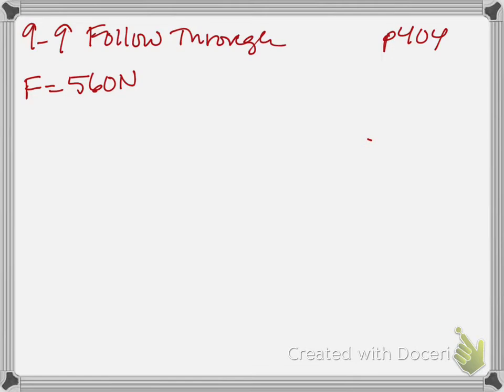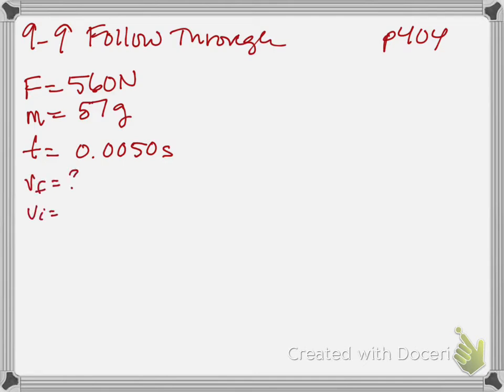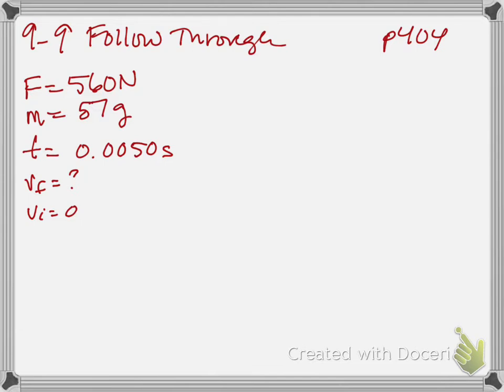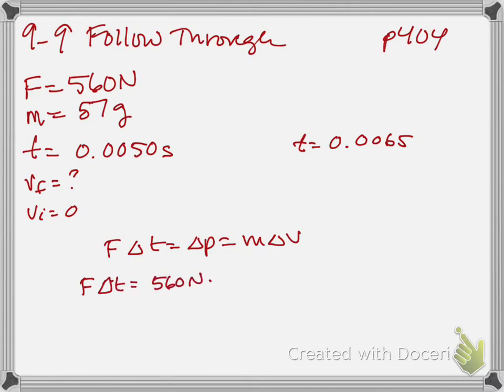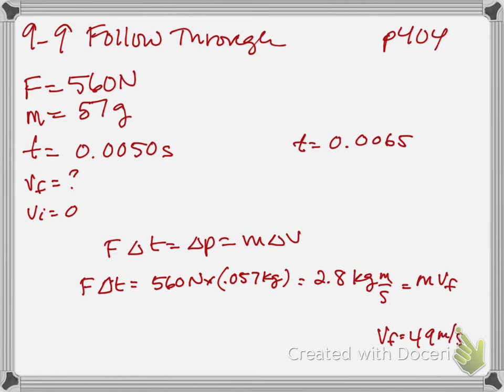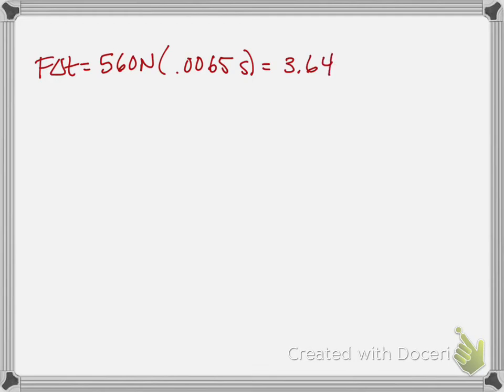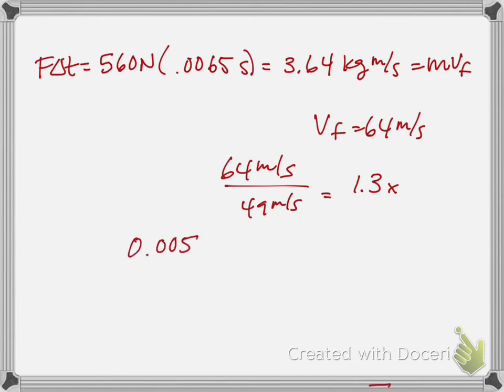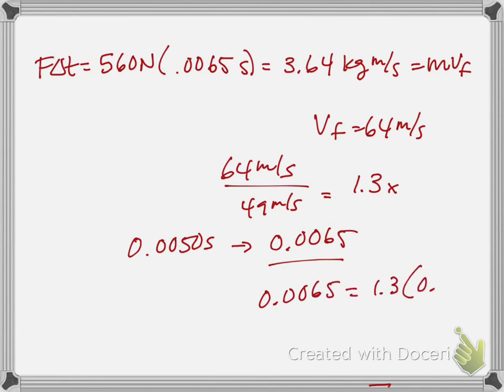Sample 9-9 Follow Through